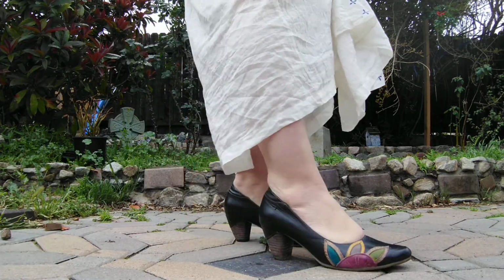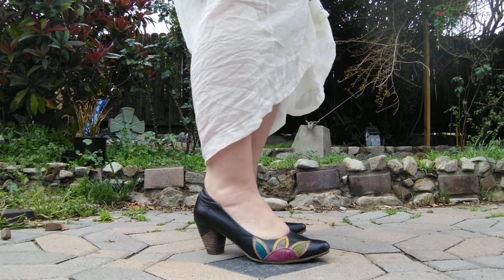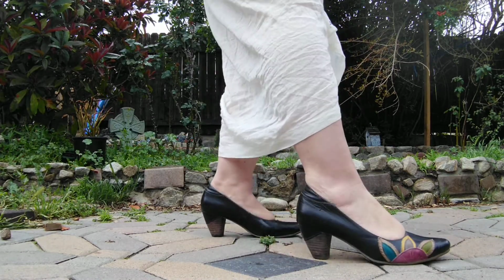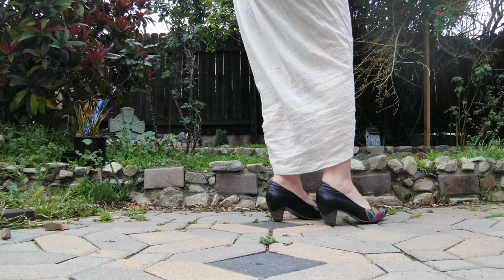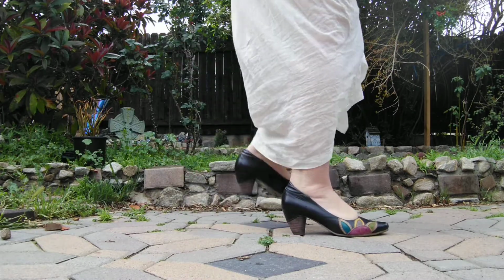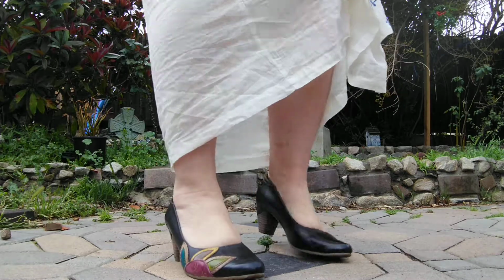Tap Lesson - Draw Backs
This is a beginner step which will show up as parts of other, more complicated steps. It still works in street shoes.

During the start of lockdown 2020, I began making tap tutorial videos for friends and family, to help keep them active and to entertain. I start off with beginner steps anyone can do in shoes they already own (although tennis shoes/athletic shoes) are not recommended. Soon I'll transition to steps where you do need to have actual tap shoes to really do them correctly.

I just realized I posted two different draw back videos!!! Hopefully if you couldn't figure it out from one, the other will help. I thought about taking one down, but the more the merrier, right?